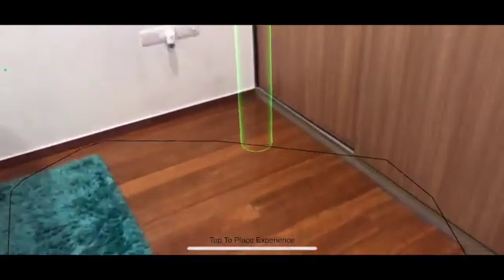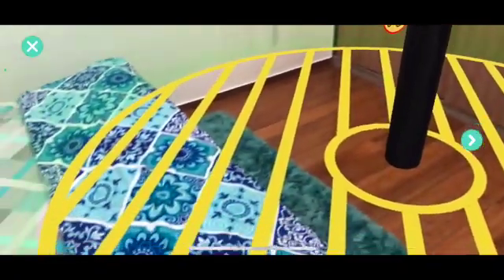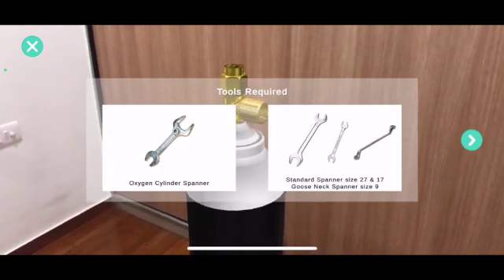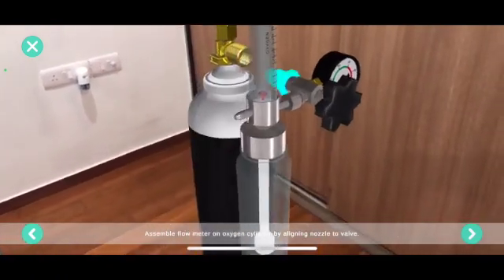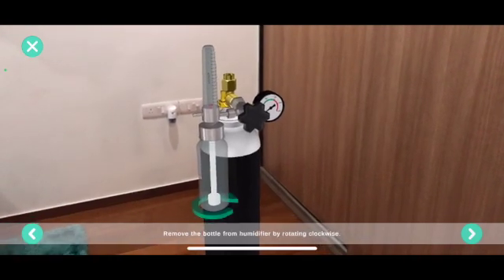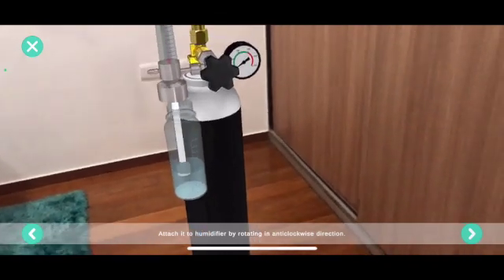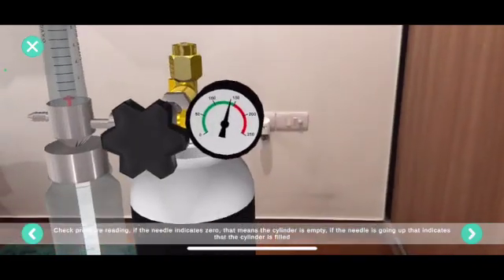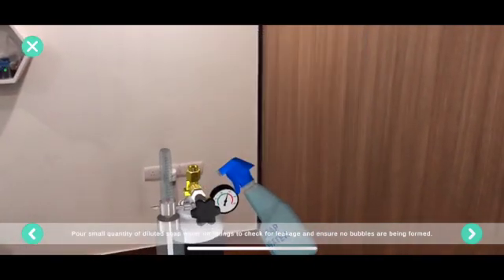“Oxygen Cylinder Setup Guide” – Free Augmented Reality App developed by DesignTech Systems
‘Step-by-Step guide to setting up Oxygen Cylinder’
DesignTech Systems has developed Free Augmented Reality App to understand " How to setup oxygen support in emergency."
This app aims at providing a quick and easy, step by step instructions using AugmentedReality for anyone to be able to setup oxygen cylinder.